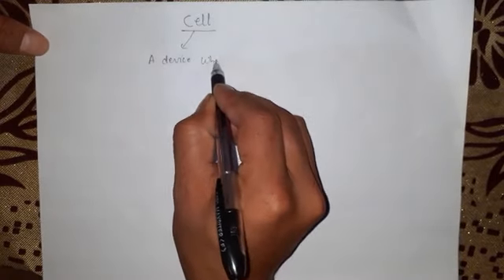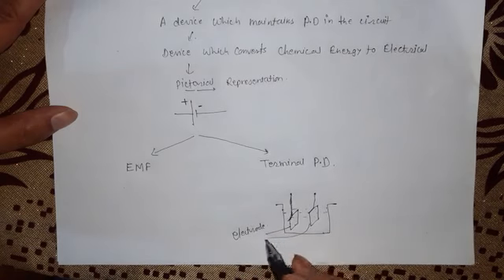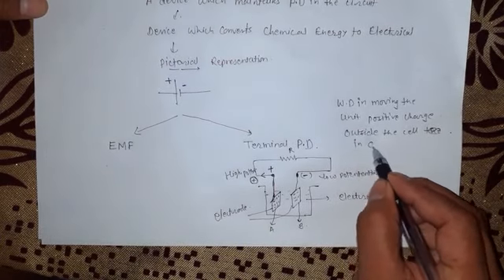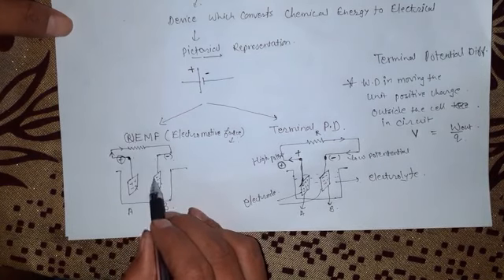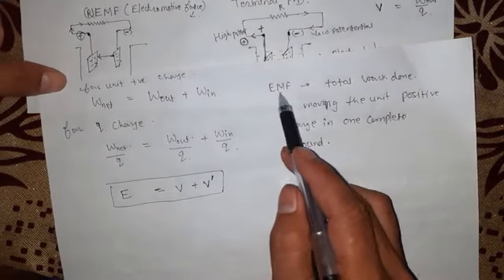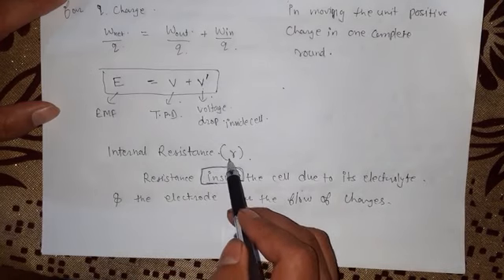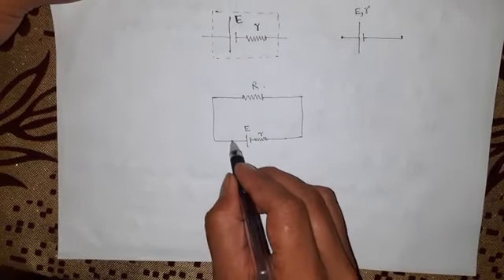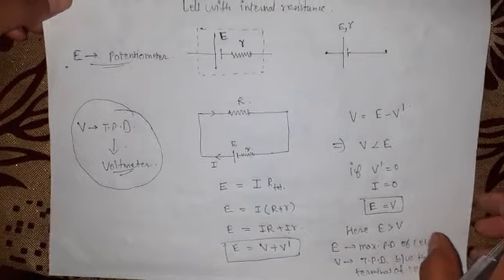CELL, EMF & TERMINAL POTENTIAL DIFFERENCE || 12 PHYSICS